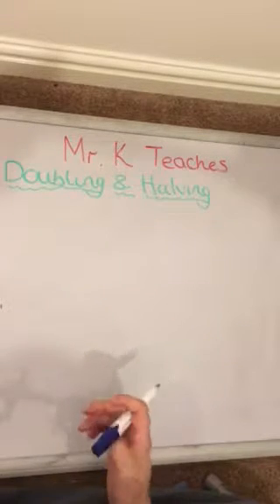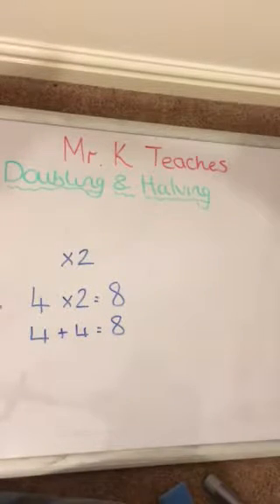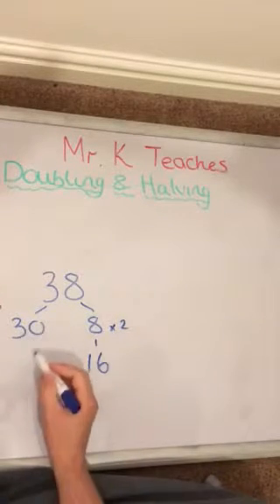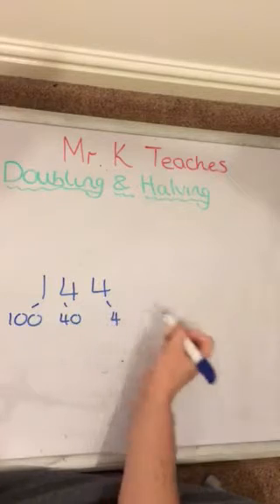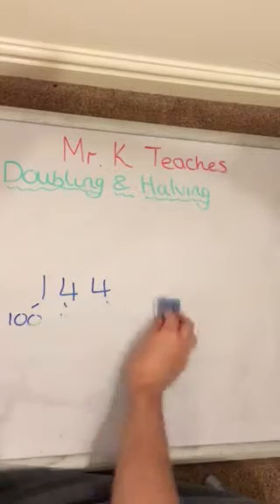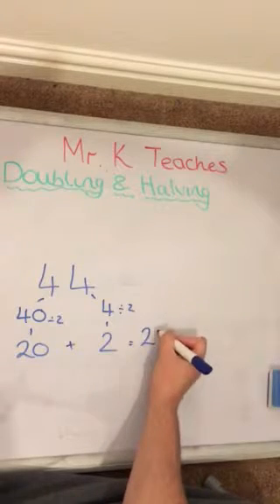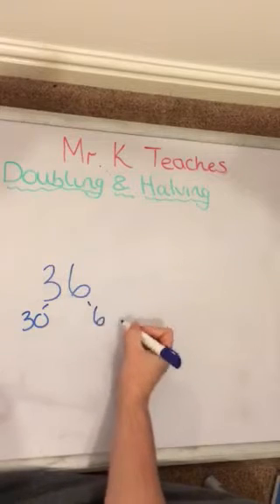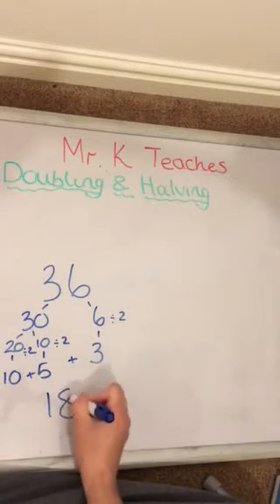Doubling and Halving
A quick how to guide on Doubling and Halving numbers efficiently. I hope this helps!